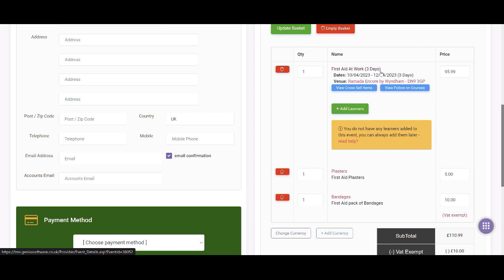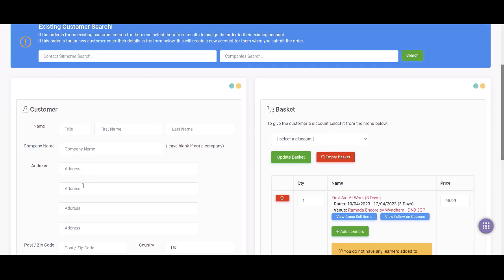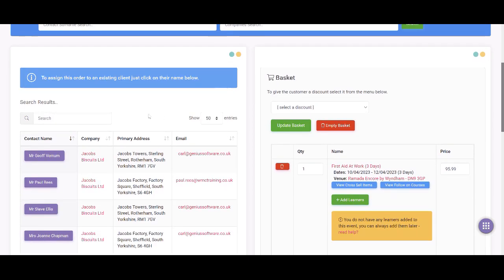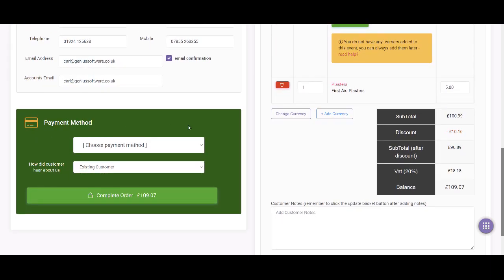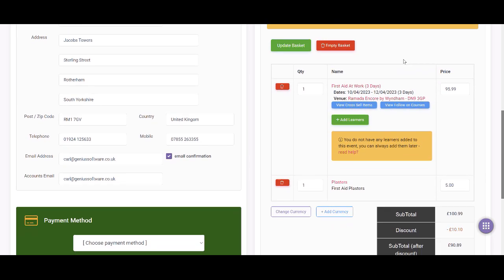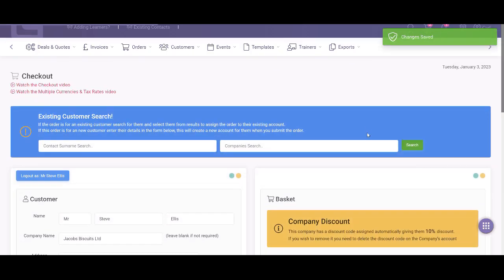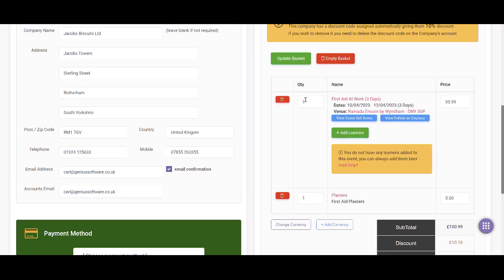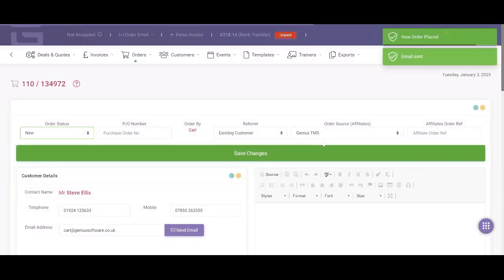How the Checkout process works in Genius TMS.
How to use the checkout; includes assigning an order to a customer and changing currency in Genius TMS.